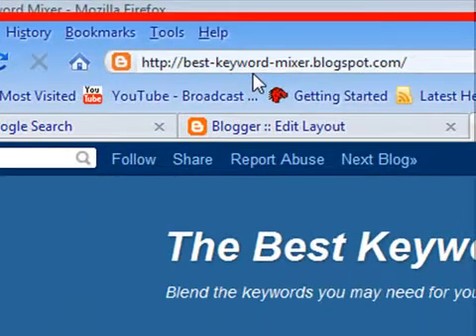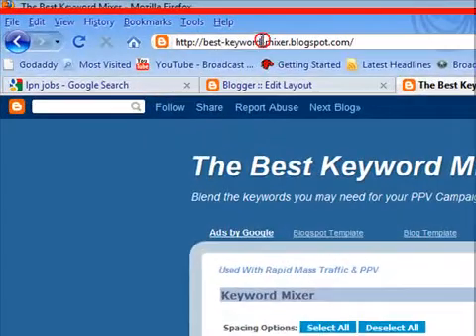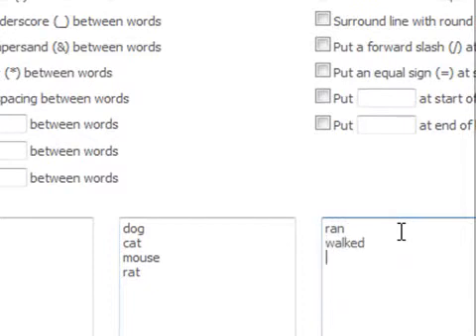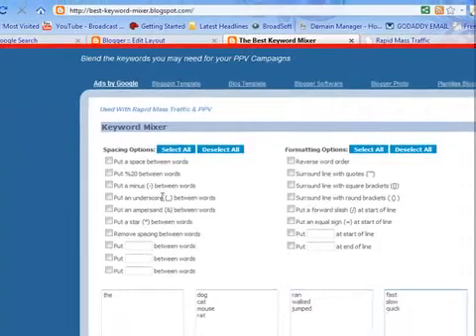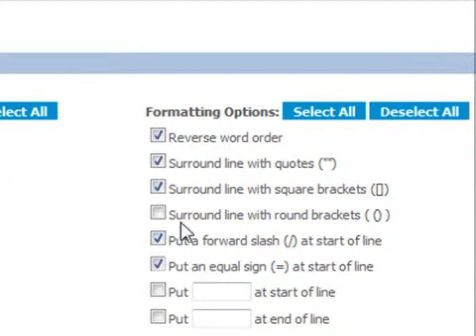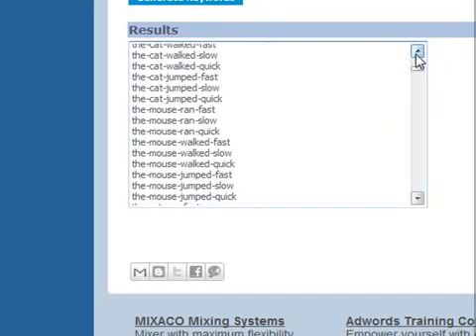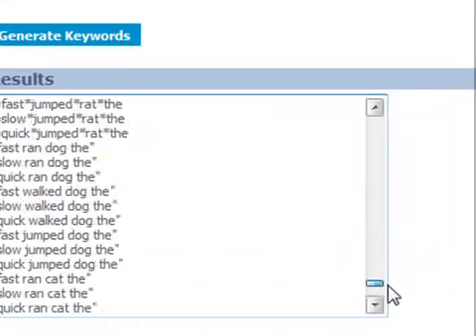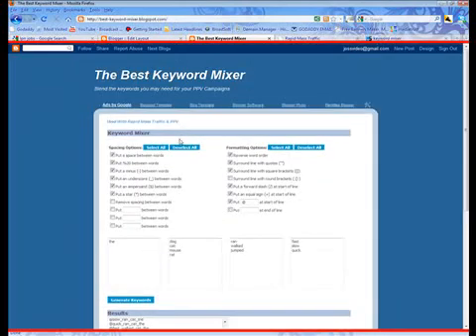keyword combiner | keyword mixer | rapid mass traffic tools | keywordmixer.com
This is a keyword mixing tool online, to help you mix all the keywords you may need for use in lead impact. The tool offers an amazing array of functions for combining keywords.

keyword mixer software
keyword mixer freeware
keyword combiner
keyword tool
keyword misspelling tools
keyword misspeller
free keyword mixer
google keyword tool